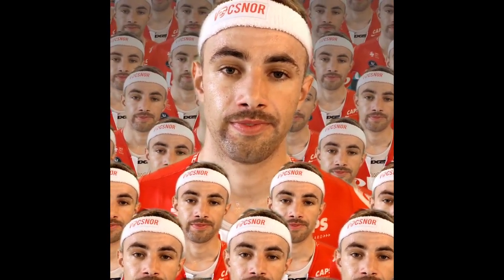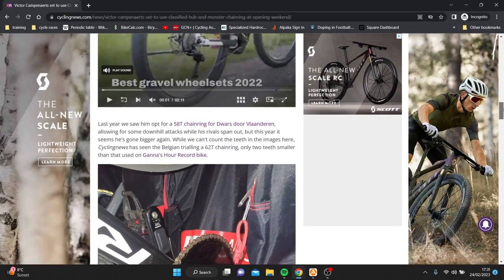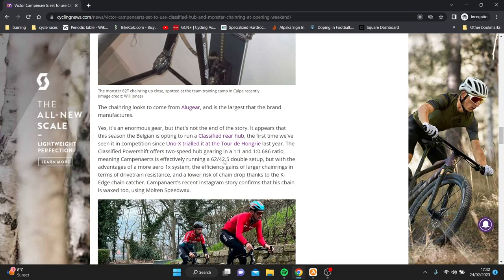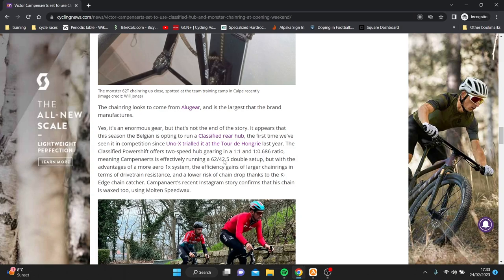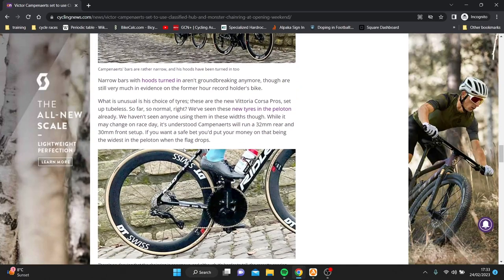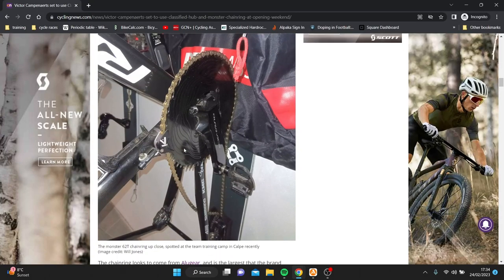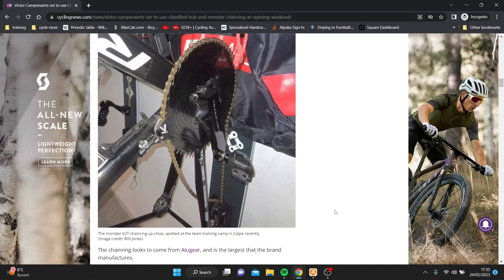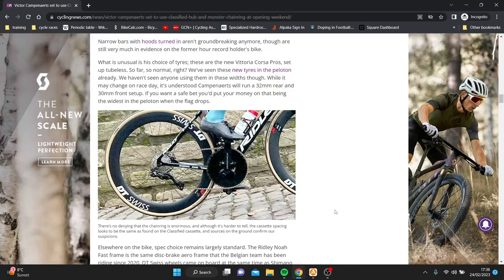A BIG PROBLEM WITH CAMPANAERTS Bike